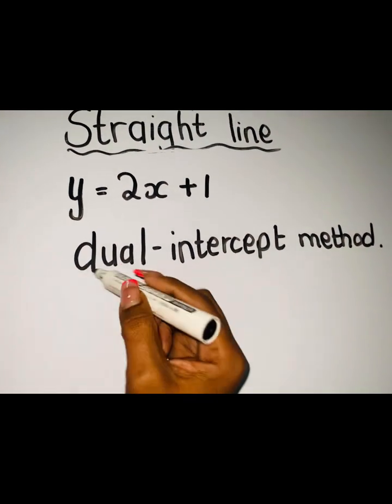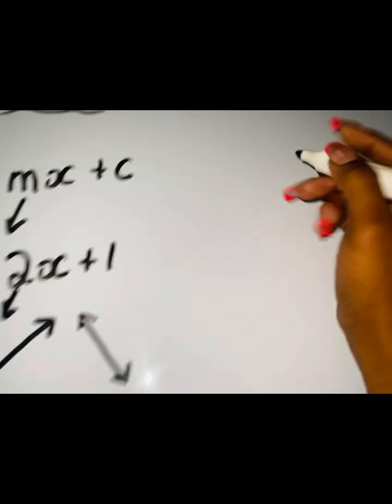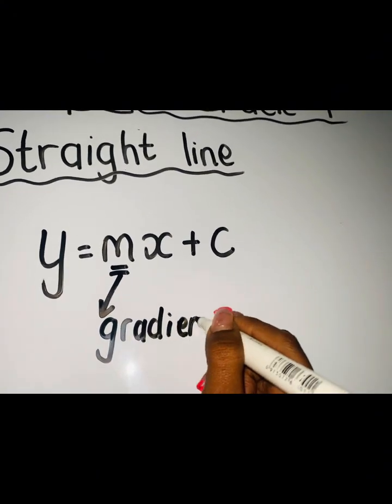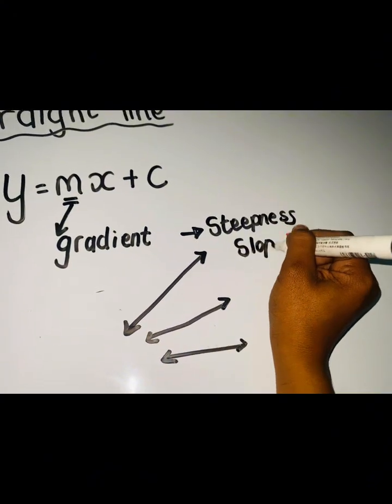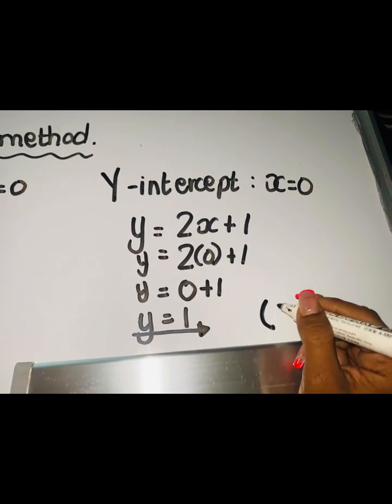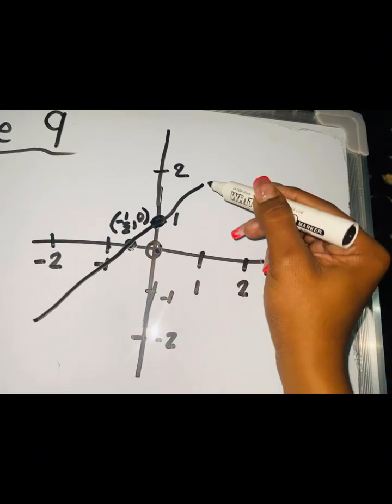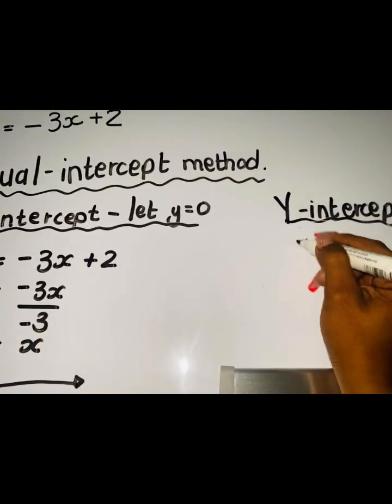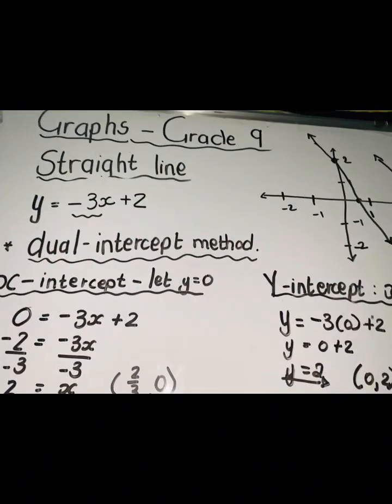Plotting a straight line ) using the dual-intercept method ( part 2)